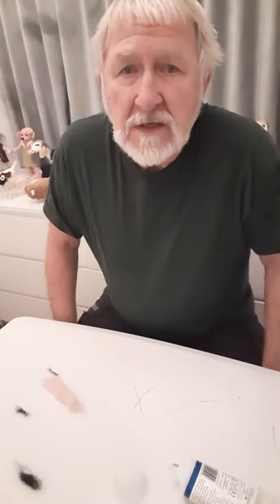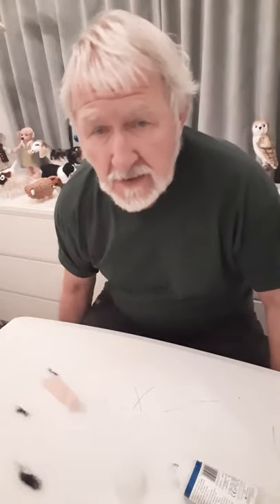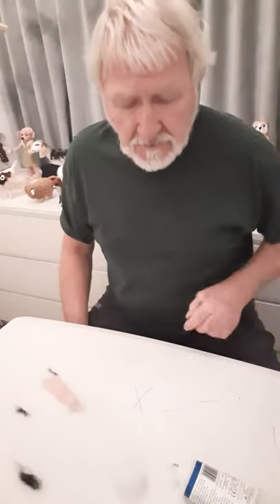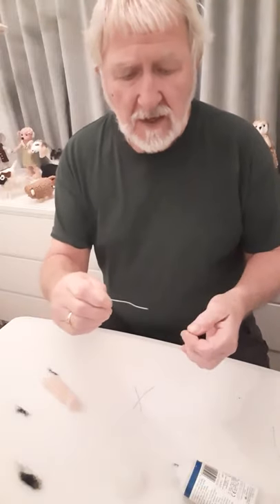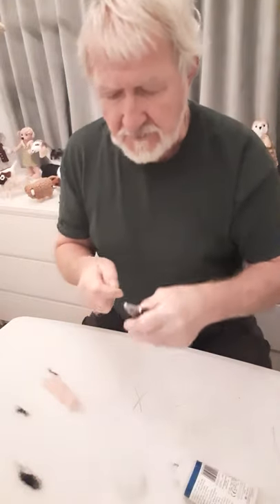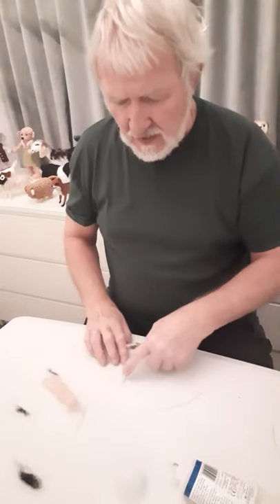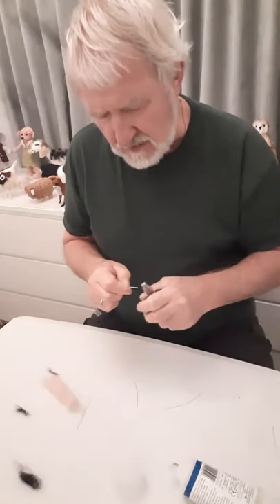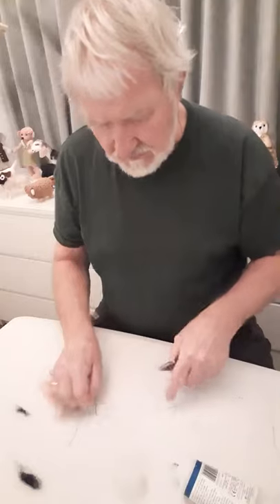making claws and paws part 1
a way to make claws and paws for your needle felted wool sculptures of birds , dogs etc.
using soft aluminium wire and carded wool plus pva glue.